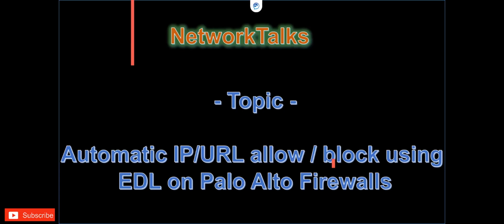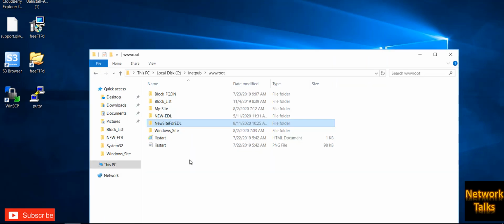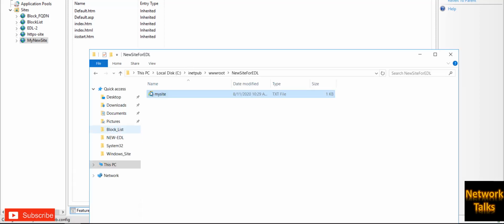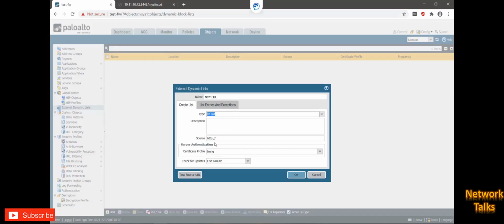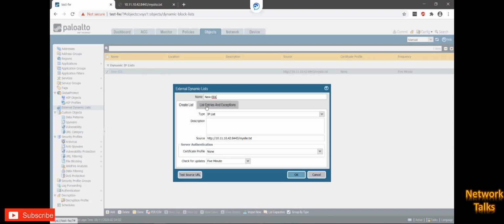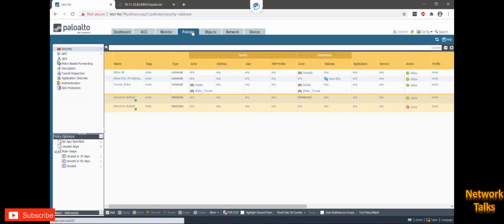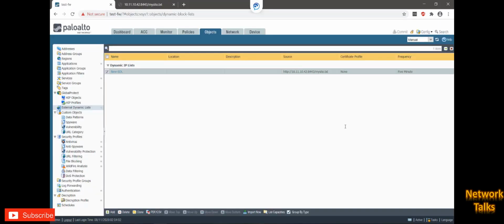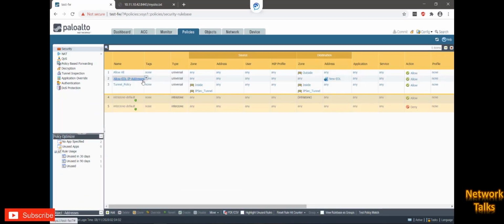How to configure EDL (External Dynamic List) in Palo Alto with the help of IIS based feed URL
Hello everyone,

This video demonstrates you the steps to configure the EDL (External Dynamic List) in Palo Alto. EDL can be used for automatic allow / block the range of IP addresses and URLs without creating any object manually in firewall and committing changes.

The video is divided into two parts -

Part 1 -
Creating web page / web URL on windows server using IIS

Part - Configure web url under EDL under Palo Alto

Kindly go through the video and share your experience in the comment section.

Big IP F5 SSL / TLS Cipher Suits || How to create custom cipher suits / cipher rules on F5

Thank You, Team NetworkTalks